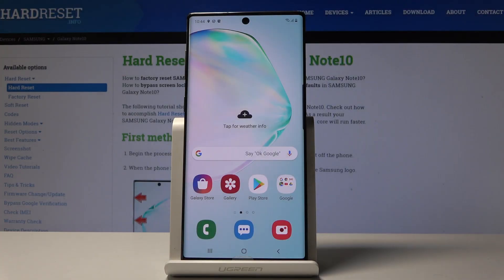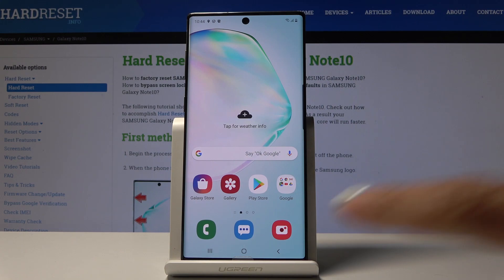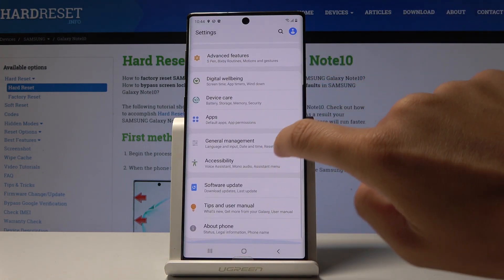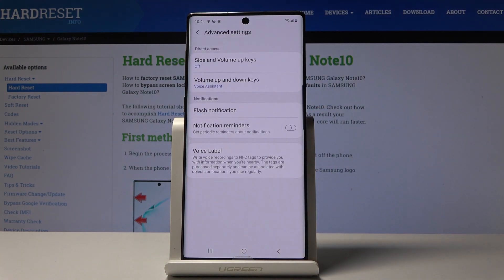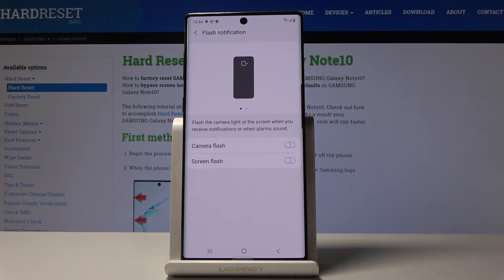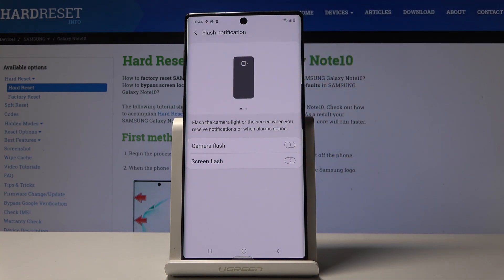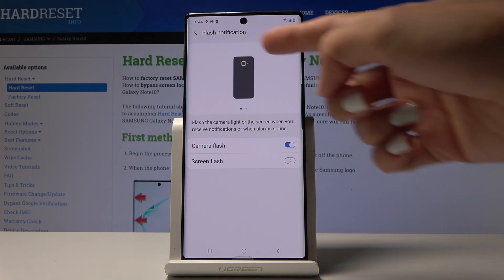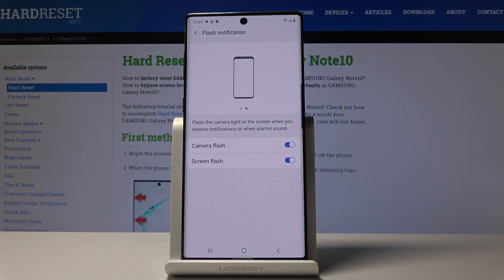How to Set Up LED Notification in SAMSUNG Galaxy Note 10 - Personalize Notification Content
We are presenting the video instruction, where we show you how to set up LED notification in SAMSUNG Galaxy Note 10. If you would like to personalize notification content, then you definitely should watch presented tutorial to learn how to customize lock screen notification in SAMSUNG Galaxy Note 10. Let’s follow our tutorial and get access to the notification settings an personalize notification content easily.

How to personalize notifications in SAMSUNG Galaxy Note 10? How to set up notification content in SAMSUNG Galaxy Note 10? How to customize Lock Screen Notifications in SAMSUNG Galaxy Note 10? How to enable notification settings in SAMSUNG Galaxy Note 10?